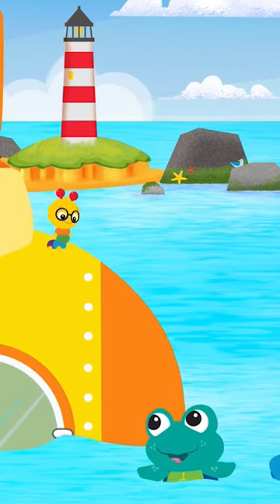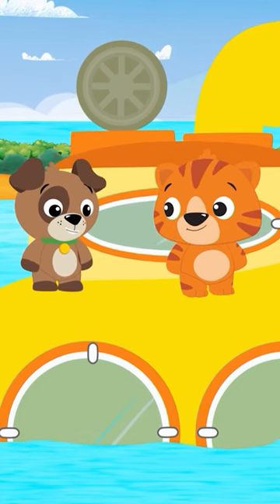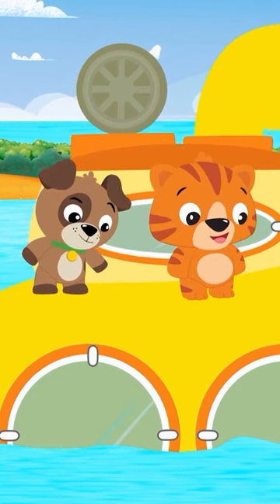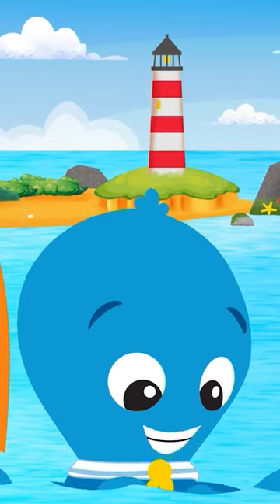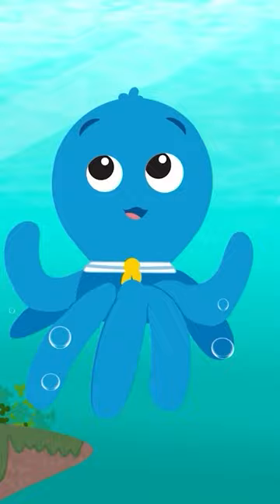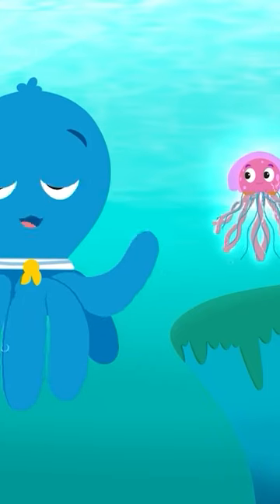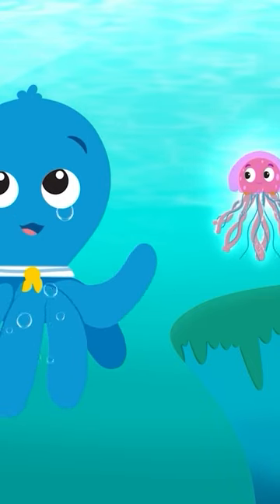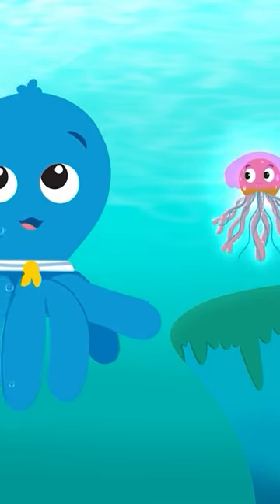Learning About Tentacles | Ocean Explorers | Baby Einstein | Kids Cartoons